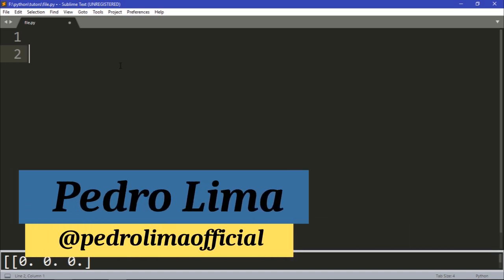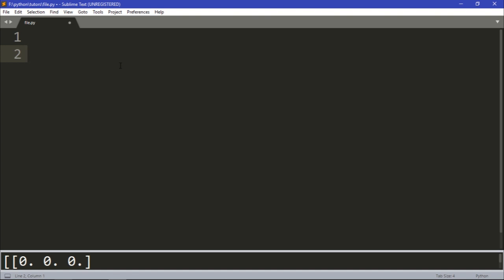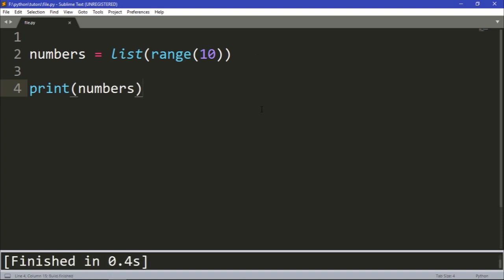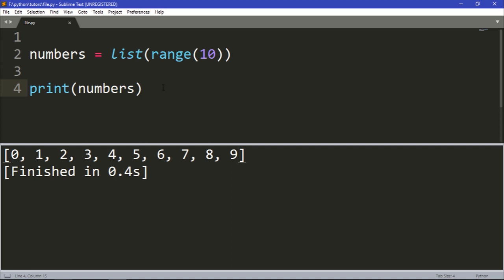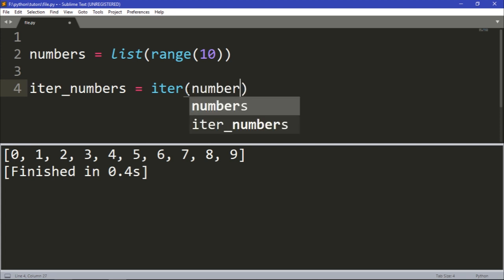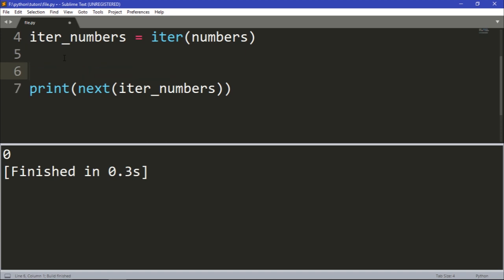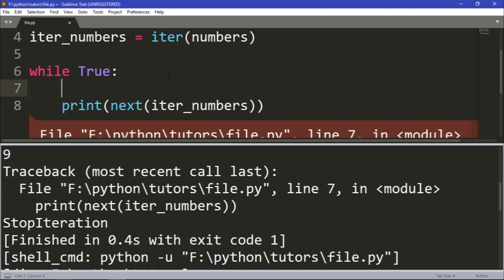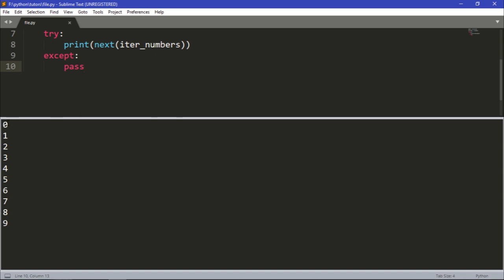Python Intermediate I Tutorial 7 - Iterators in Python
Hi everyone! In today's video I'm gonna talk about iterators in python, iterators are a very interesting feature in python, you could use iterators to build simple functions to iterate over a list or a dictionary.